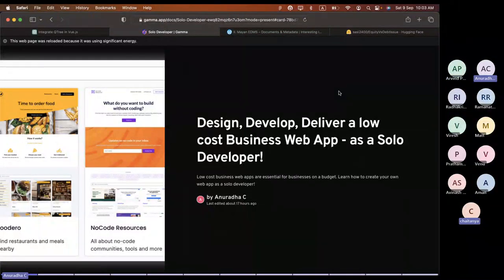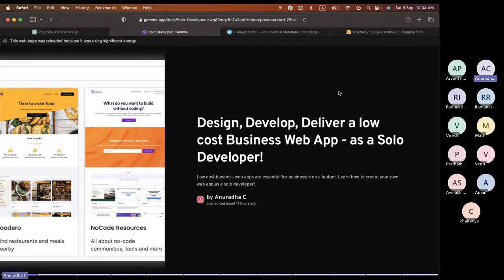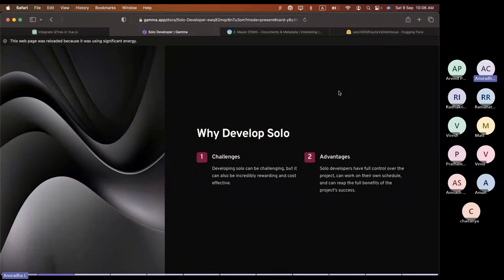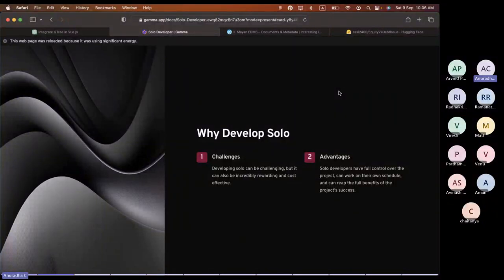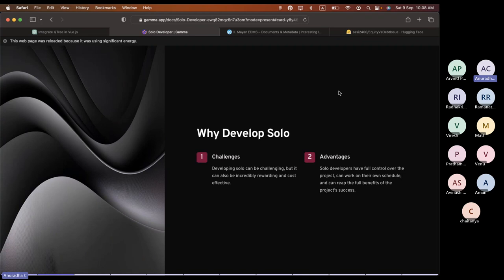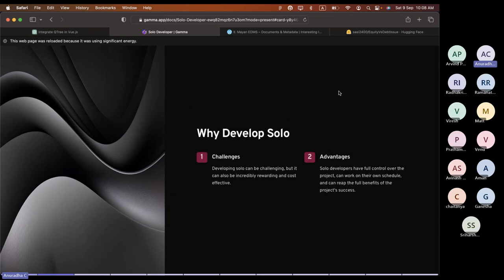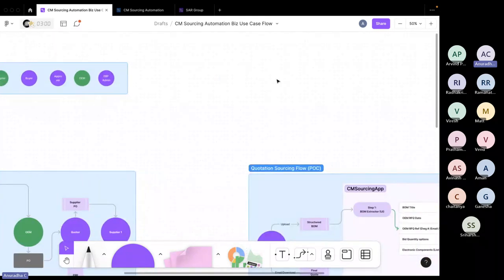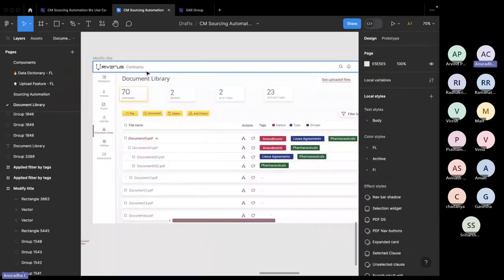Design Develop Deliver a Biz Web App - as a Solo Developer!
This session will cover the following: (a) Example case - UI using VueJs, Backend using Python + Flask, DB using PostGres; (b) Open source tools and frameworks for each lifecycle phase; (c) ChatGPT as a co-pilot; (d) Low-cost cloud hosting.

Speaker:
Anuradha C, Product Consultant, Corporate Trainer, UX Expert, Blogger, Educationist